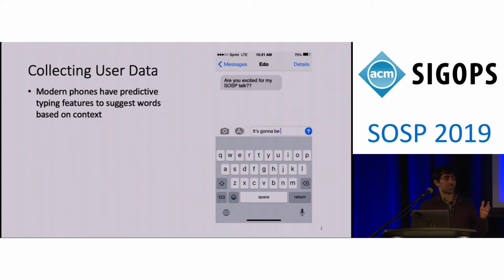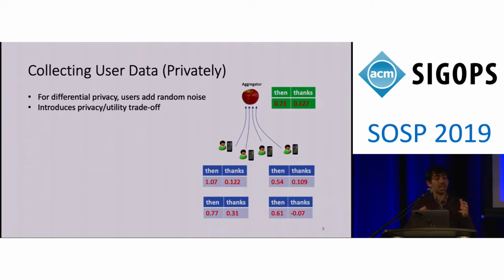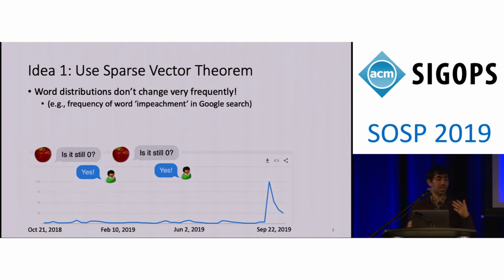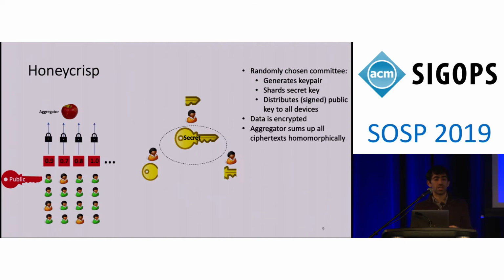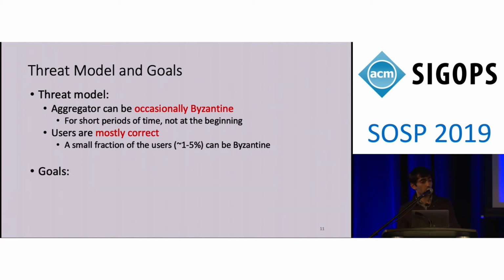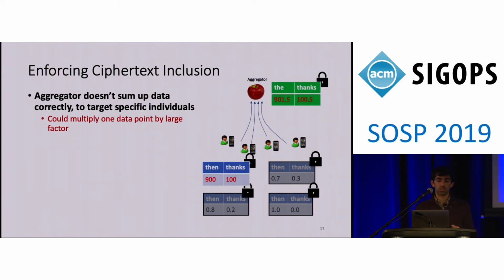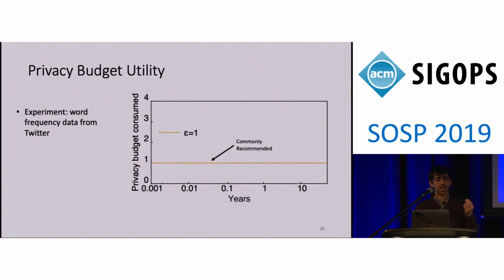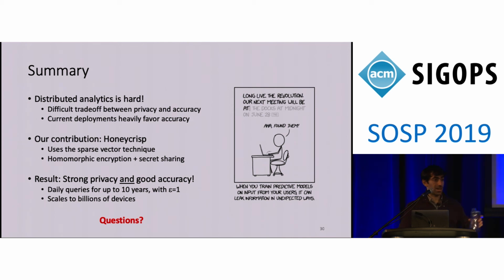Honeycrisp: Large-scale Differentially Private Aggregation Without a Trusted Core